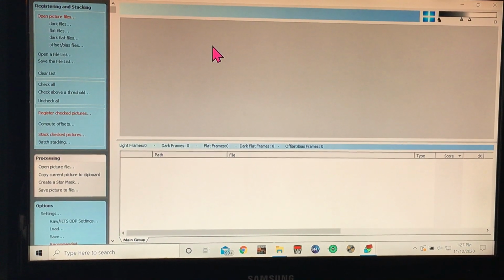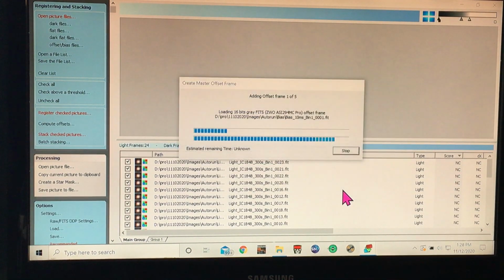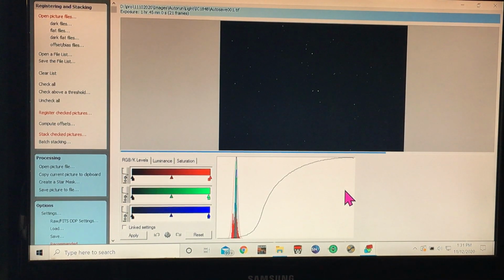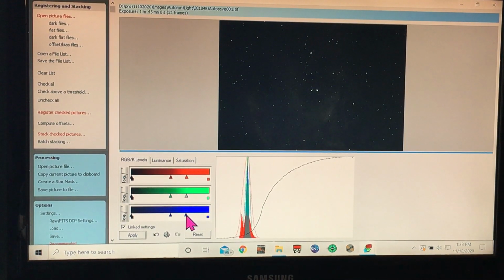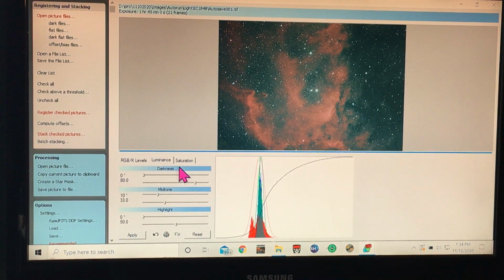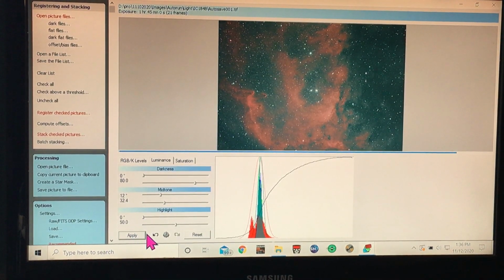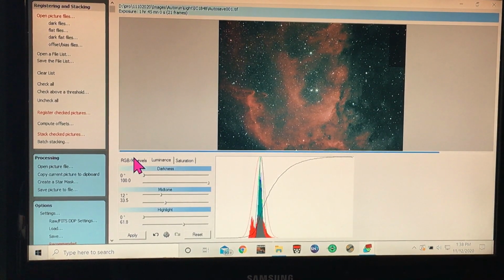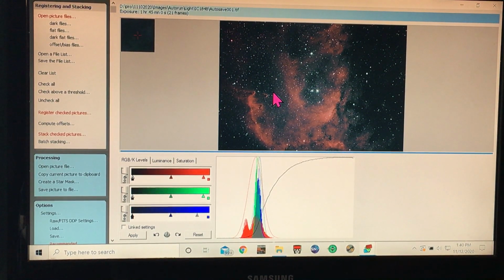How I use Deep Sky Stacker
This is an example of how I use Deep Sky Stacker to stack my images and stretch their histogram.